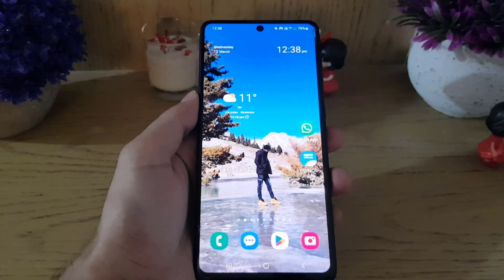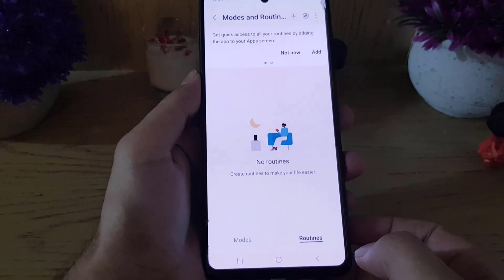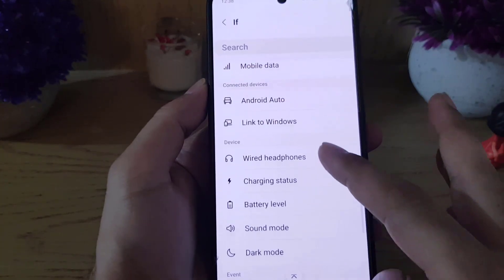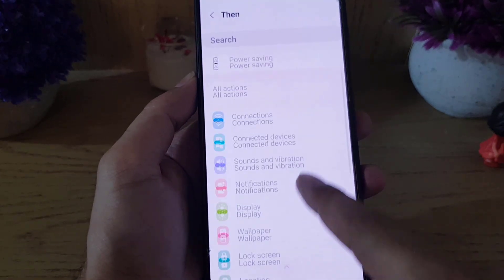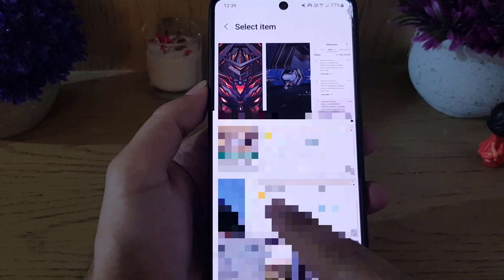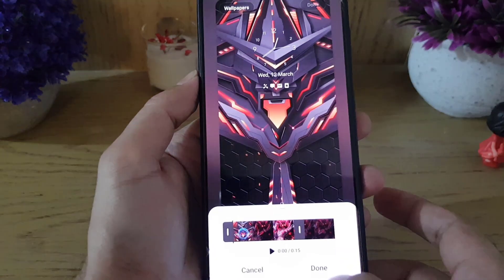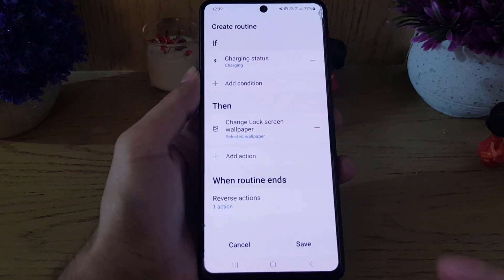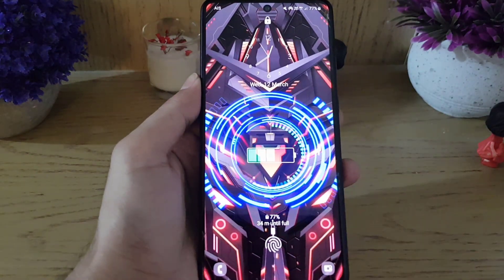How to Customize Charging Animation on Samsung Phone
In this video, we’ll show you how to customize the charging animation on your Samsung device. From exploring the settings to adding unique animations, we’ll guide you step by step on how to personalize your phone's charging experience.

🔹 What’s Covered in This Video:
✅ How to access charging animation settings on Samsung
✅ Different charging animation options
✅ How to enable and customize charging animations
✅ Tips for personalizing the charging experience on Samsung devices
✅ How to use third-party apps for more charging animation options